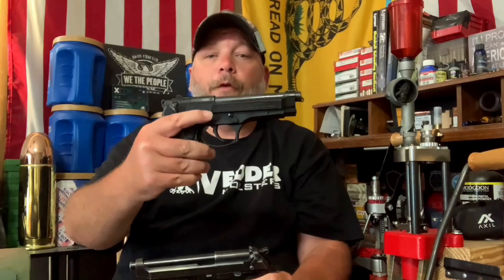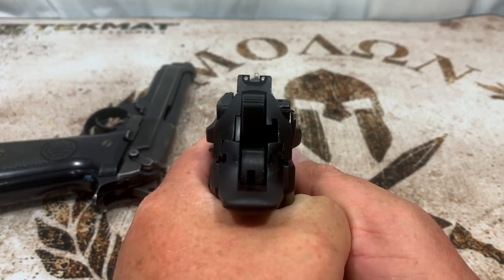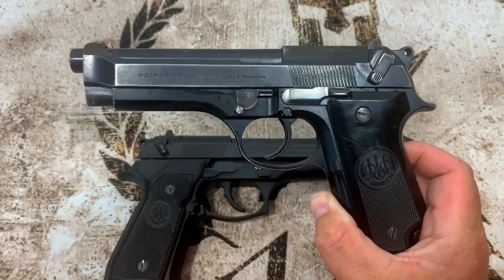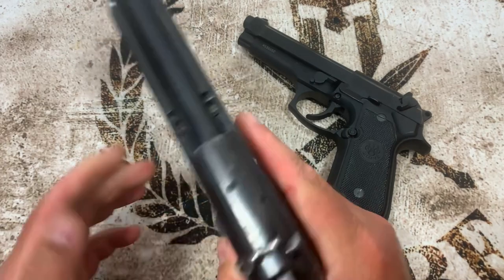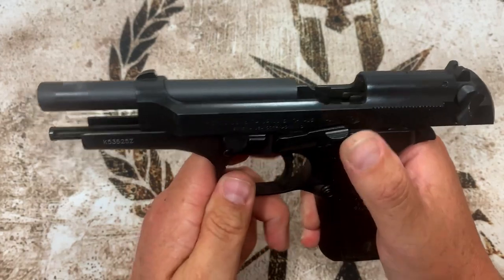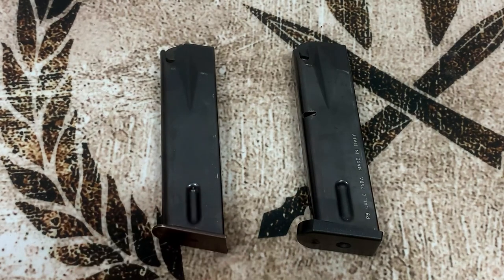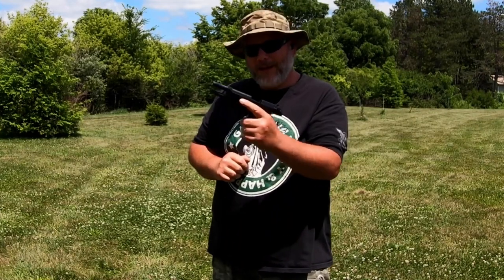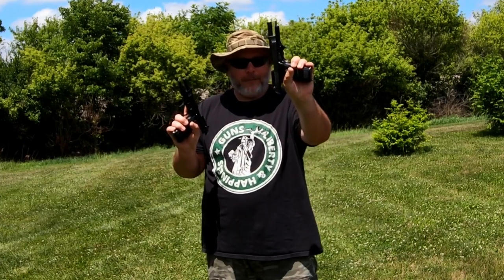Beretta 92s vs 92fs Comparison - Which One Will I Pick?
Amazon Storefront